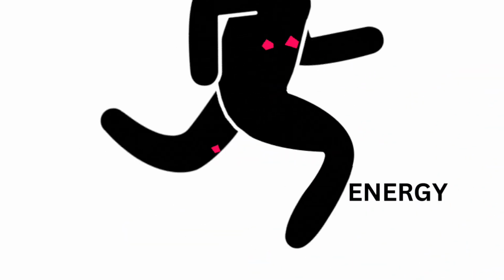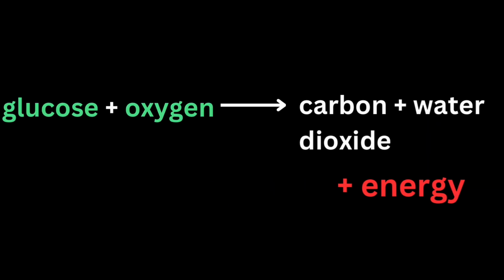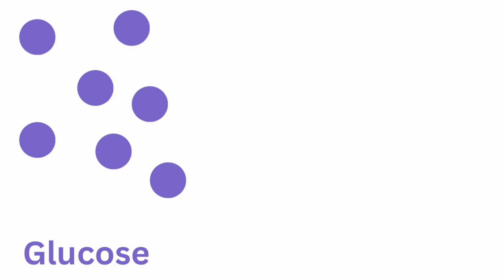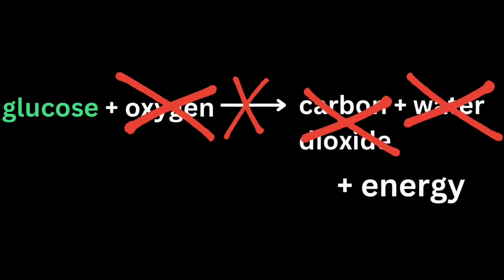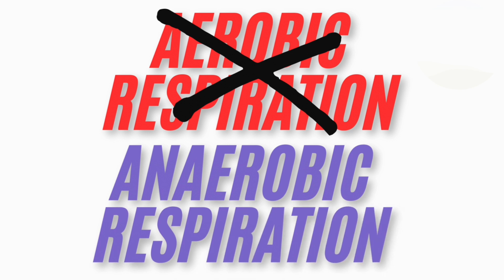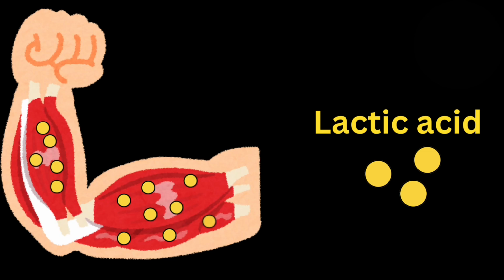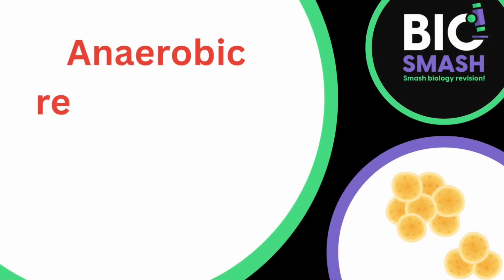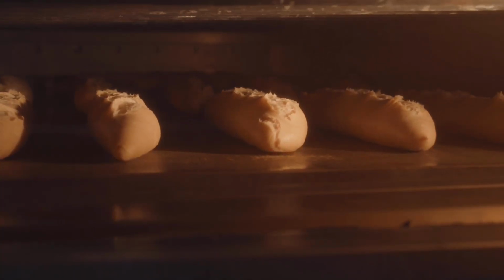What’s the difference between anaerobic respiration and aerobic respiration? (GCSE biology revision)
Anaerobic Respiration | GCSE Biology Revision | Respiration Without Oxygen Explained

Struggling to understand anaerobic respiration for your GCSE Biology exam? This video explains what anaerobic respiration is, how it differs from aerobic respiration, and why it’s important in both humans and microorganisms. We break it all down using clear explanations, diagrams, and exam-style questions!

In this video, we cover:
• The definition of anaerobic respiration
• The difference between aerobic and anaerobic respiration
• Anaerobic respiration in muscles during exercise
• Lactic acid build-up and oxygen debt
• Anaerobic respiration in yeast (fermentation)
• How to answer GCSE exam questions on respiration
• Key terms like glucose, energy release, and ATP

Perfect for students studying GCSE Biology with AQA, OCR, or Edexcel exam boards.

Useful revision resources:

Time stamps:
0:45 Aerobic respiration
1:44 Glucose and glycogen
2:46 Anaerobic respiration
4:24 The Oxygen Debt
4:48 Anaerobic respiration in yeast
5:34 Revision Quiz